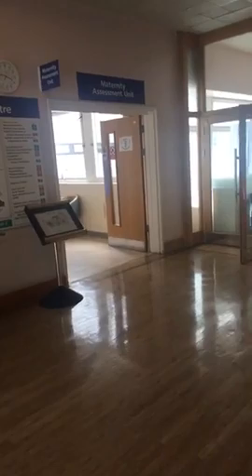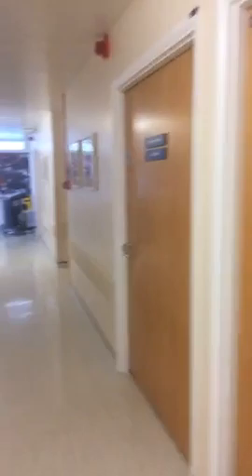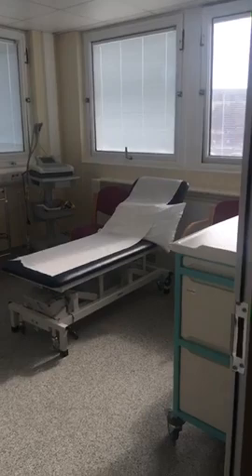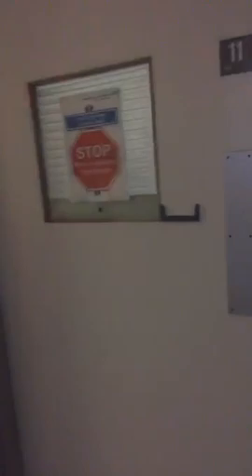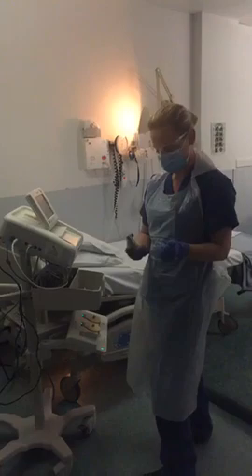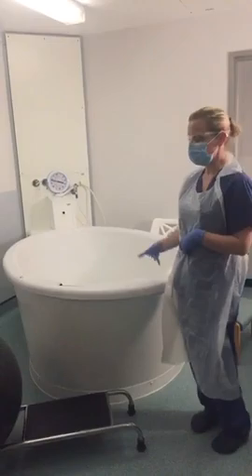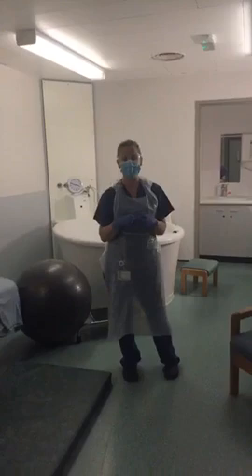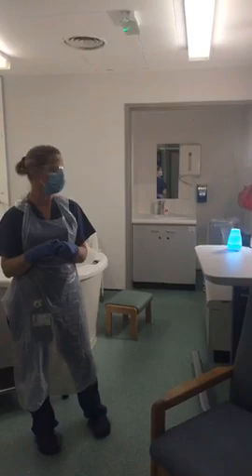Oxfordshire MVP tour of the John Radcliffe Delivery Unit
This was filmed on the 08 April 2020 by Wendy Randall. It will give women who plan to give birth here an idea of the PPE worn by midwives and the layout of the centre.